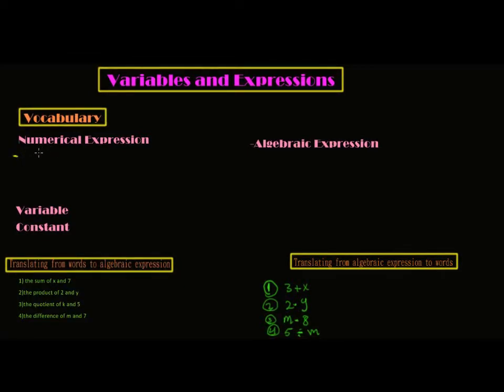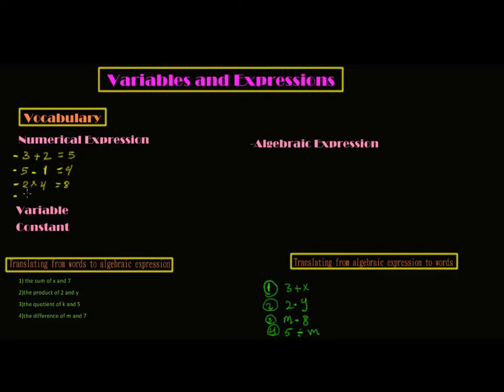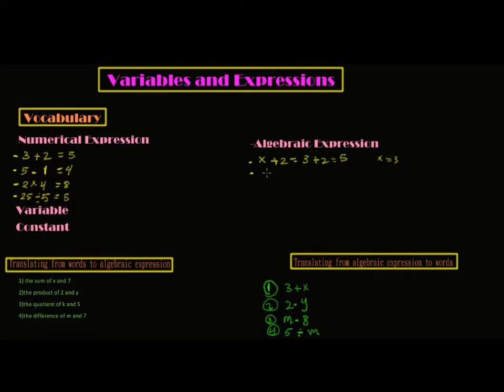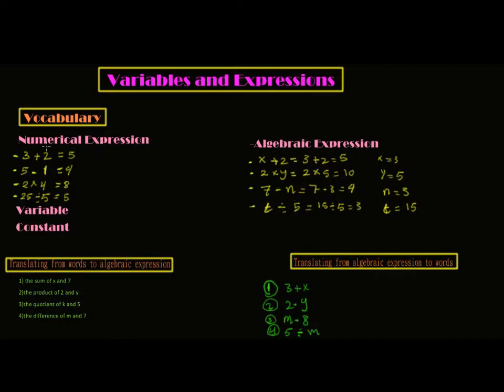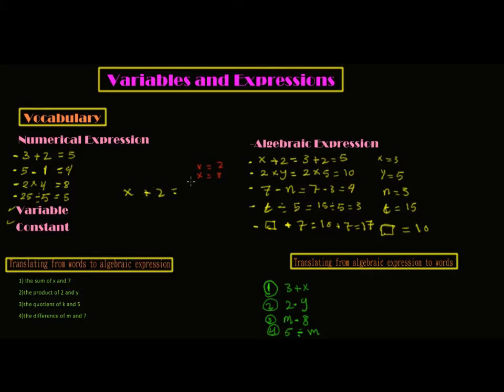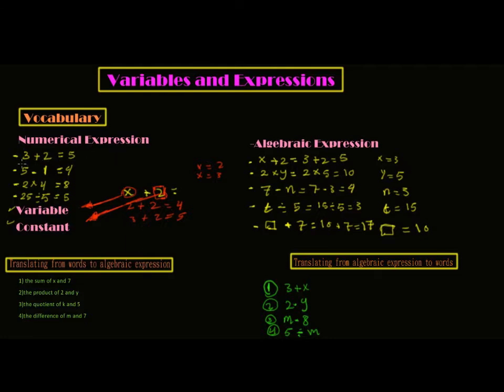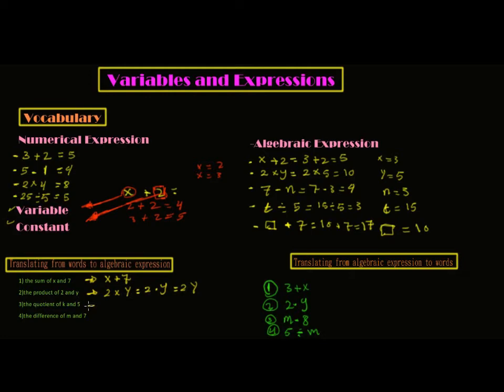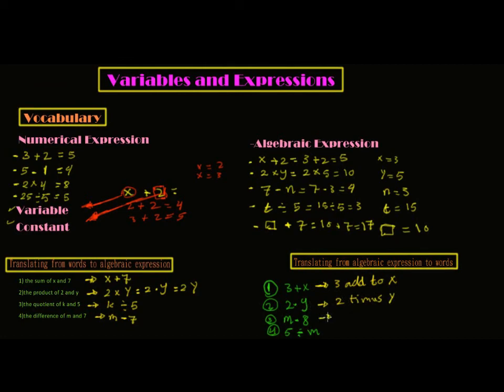Variables and expressions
the difference between algebraic expression and numerical expression